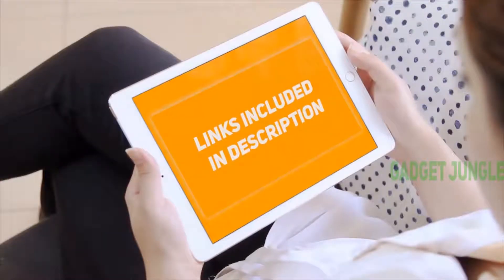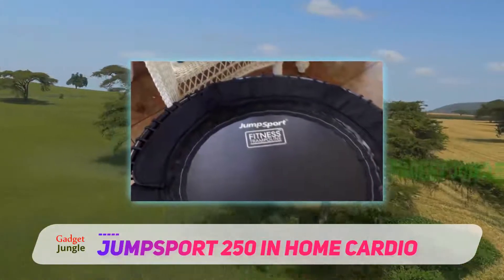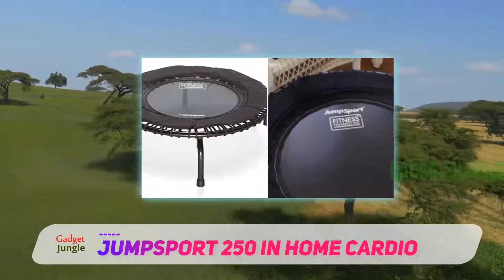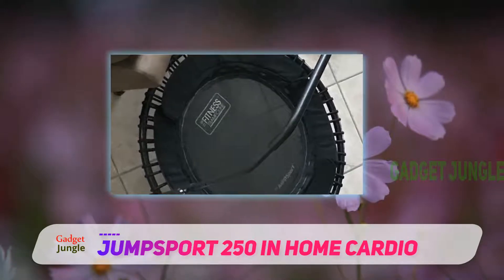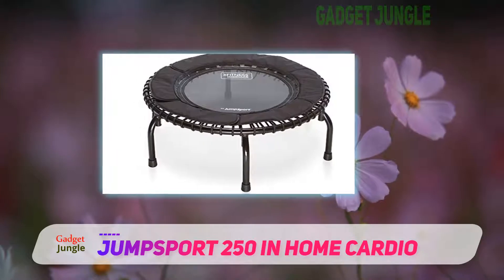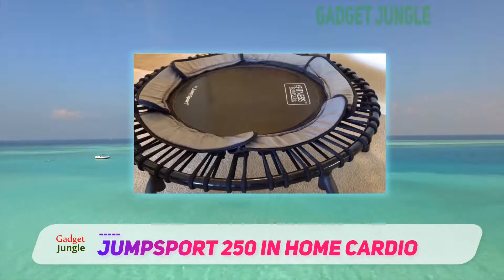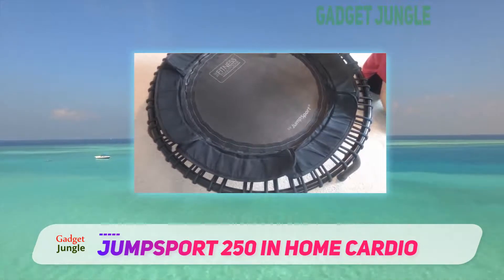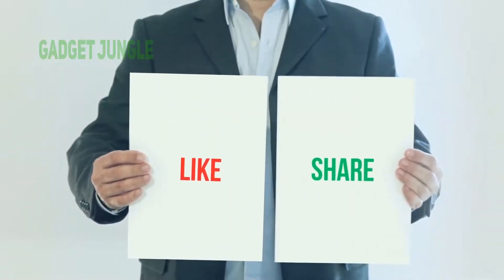JumpSport 250 In Home Cardio Review - The Best Mini Trampoline in 2021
JumpSport 250 In Home Cardio - Is One Of The Best Mini Trampoline Of 2021!